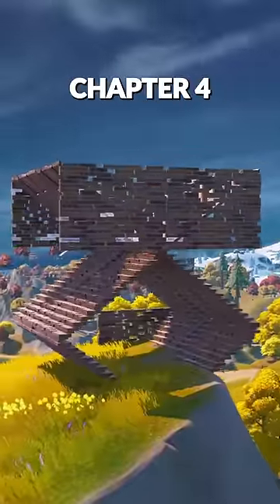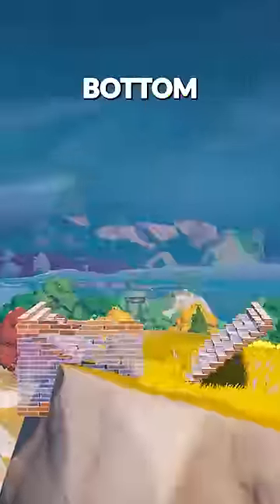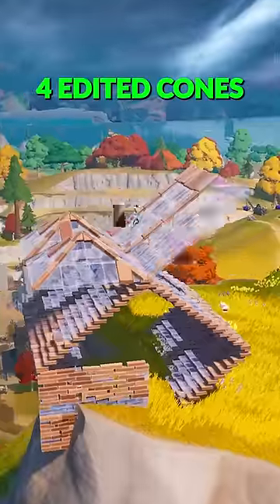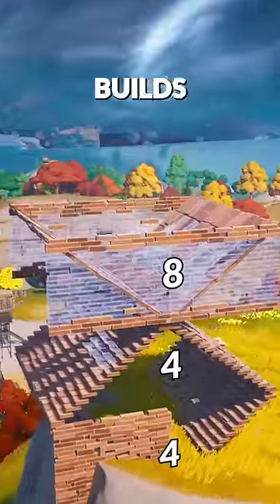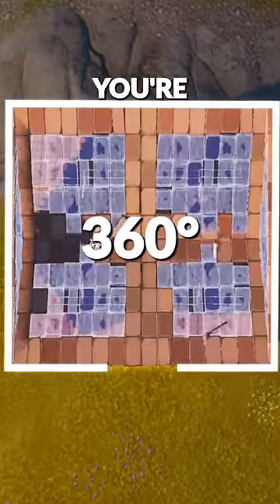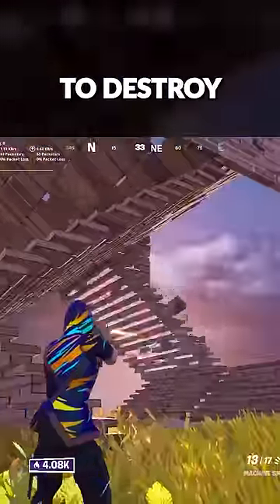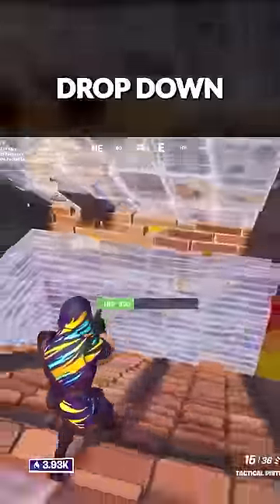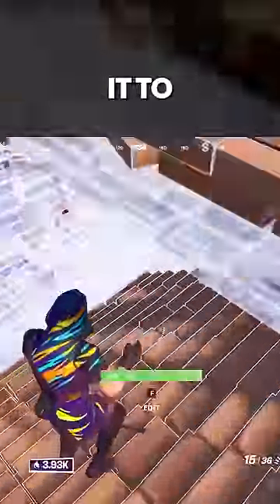This BIZARRE Structure Might Become the Meta